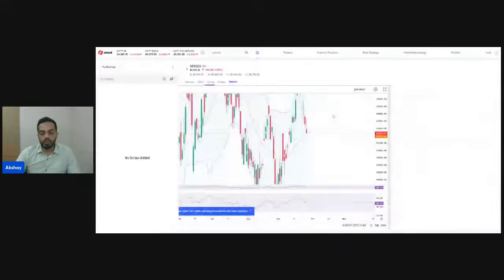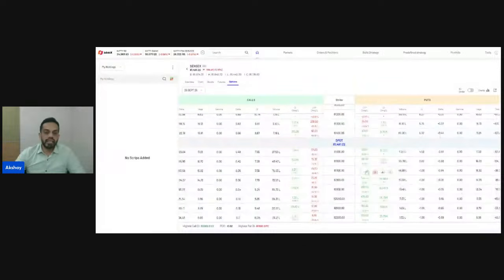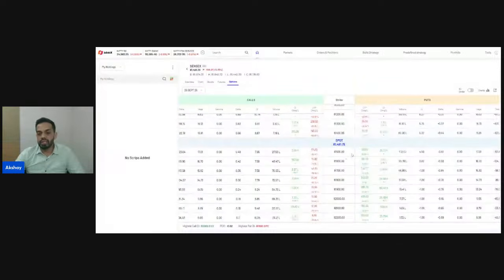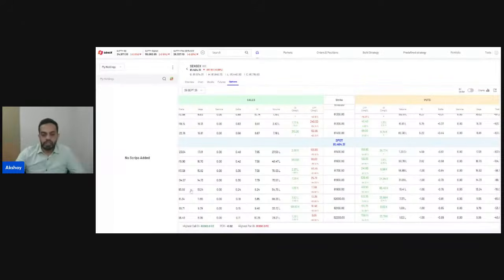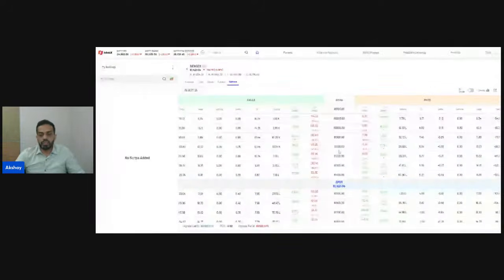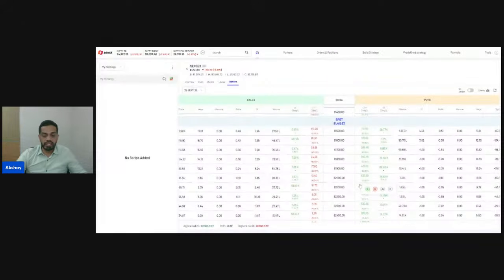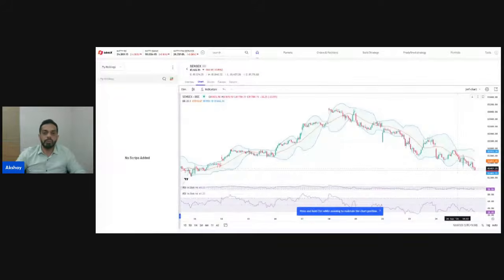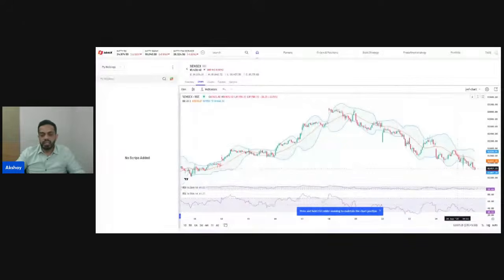Live Market Webinar | 25th September 2025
Join our Market Experts as they share their valuable insights on the weekly rollover with you!